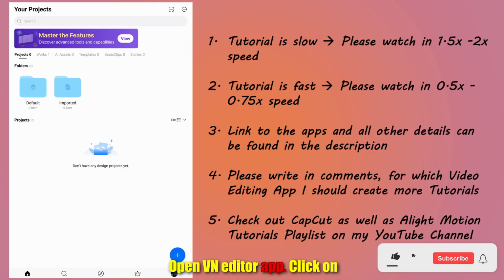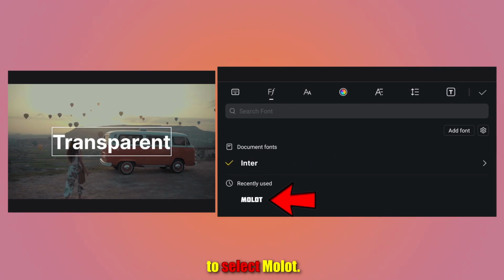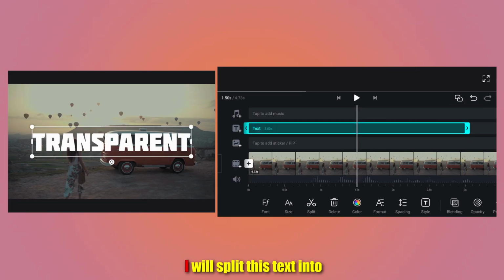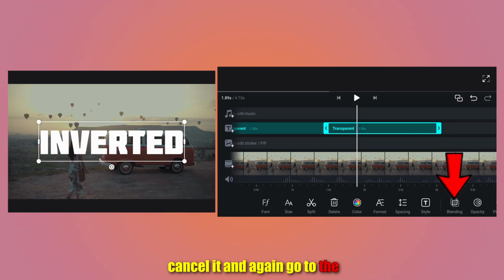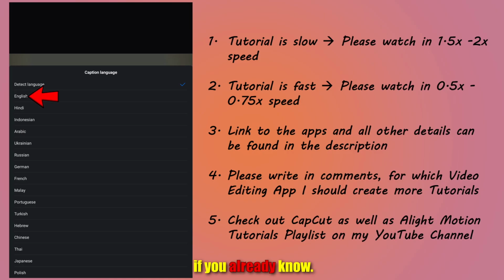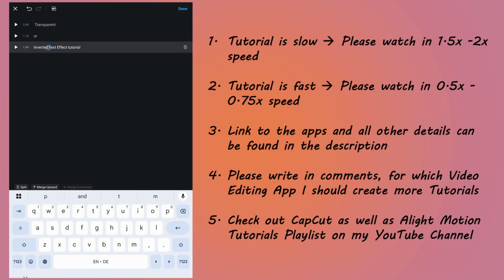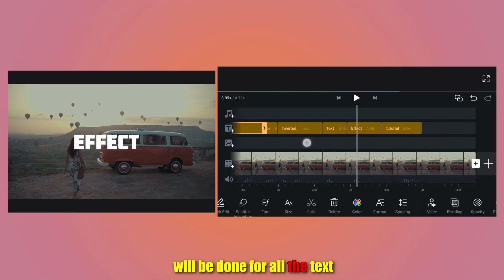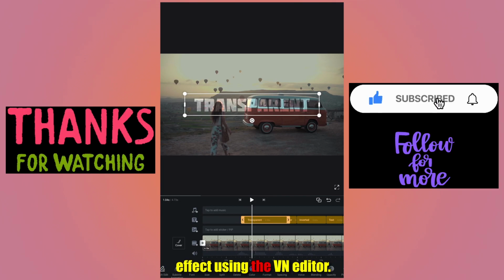Viral Transparent Or Inverted Text Effect in VN Editor | Trending Captions Step-by-Step Tutorial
Learn how to create stunning *TRANSPARENT* and *INVERTED TEXT EFFECTS* in the *VN Video Editor* with *2 complete methods*! Perfect for creating professional captions for Instagram Reels, TikTok, and YouTube Shorts.

✅ *Method 1: Manual Text Creation Technique*
  • How to add and customize text in VN Editor
  • Font selection and sizing (using Molot font)
  • Color settings and formatting options
  • Applying blending modes (Overlay, Soft Light, Difference, Exclusion)
  • Creating transparent text effect
  • Creating inverted (negative) text effect

✅ *Method 2: Auto-Captions Method*
  • Converting voice/dialogue to auto-captions
  • Splitting sentences into individual words
  • Formatting captions professionally
  • Applying text effects to captions
  • Syncing with video timeline

• *Blending Modes:* Overlay, Soft Light (for transparency), Difference, Exclusion (for inverted)
• *Text Formatting:* Fonts, sizes, colors, positioning
• *Auto-Caption:* Converting speech to text automatically

This tutorial covers *2 methods* to create trending text effects that will make your content *stand out on social media*. Whether you're creating captions for Reels, TikTok, or Shorts, these techniques will elevate your video quality instantly!

📱 *PERFECT FOR:*
→ Instagram Reels creators
→ TikTok video editors
→ YouTube Shorts producers
→ Content creators wanting professional captions
→ Video editors (beginners to advanced)

⏱️ *TIMESTAMPS:*
*0:00* - Introduction
*0:10* - Method 1: Plain Text
*2:07* - Method 2: Auto Captions

✓ *COMMENT* what effect you want to see next
✓ *SHARE* with your editor friends

🎓 *TUTORIAL FEATURES:*
• ✨ Easy to follow for beginners
• 🎯 Advanced techniques explained
• 🎬 Real-time demonstrations
• 👌 Professional results
• 🚫 No watermark output
• 📱 Works on mobile devices

*This comprehensive tutorial teaches you everything you need to know about creating professional transparent and inverted text effects using VN Video Editor. Perfect for social media content creators!*

transparent text effect VN editor tutorial
how to make inverted text in VN video editor
VN editor transparent caption effect step by step
blending modes text effect VN app tutorial
VN editor auto captions transparent text effect
inverted text caption effect mobile video editing
viral text animation effects YouTube Shorts
trending text effects for TikTok and Instagram Reels
professional caption editing VN video editor app
how to create inverted text effect captions